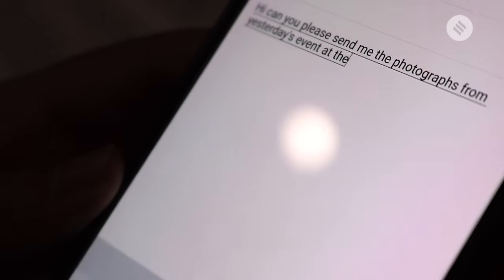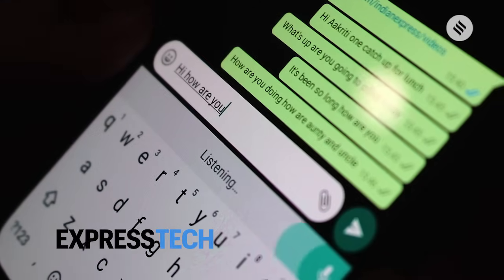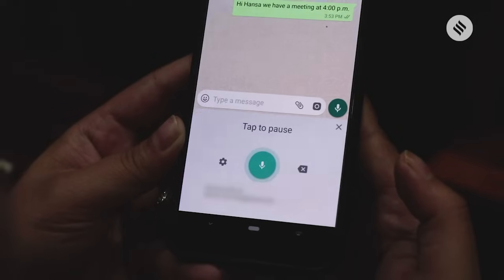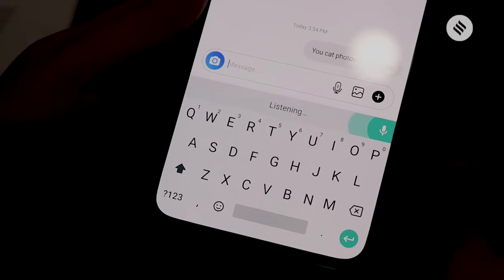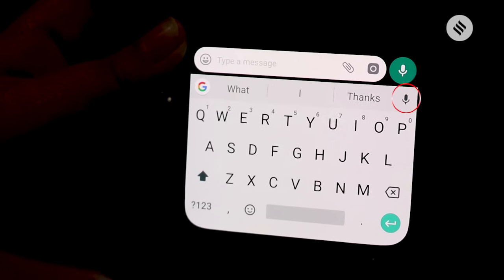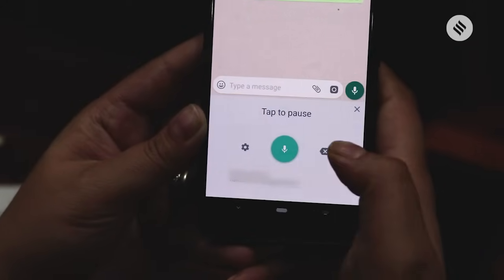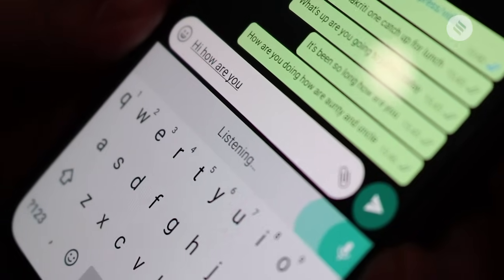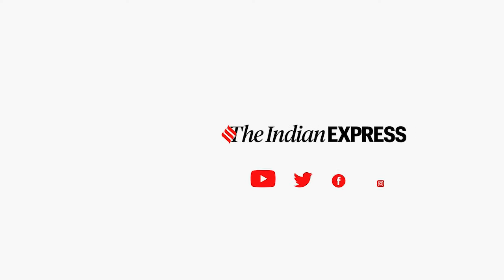WhatsApp Tricks: How to Dictate WhatsApp messages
WhatsApp users can now rely on the mic feature in their Android or iOS keyboard to dictate messages and send to contacts. Also, this feature can be used for other apps too, like typing a mail on Gmail. Here is how to use.

Indian Express, The Indian Express Newspaper, The Indian Express, Indian express news, indian express editorial Today's Indian Express newspaper offers a comprehensive package of news, including Indian Express editorial analysis and Indian Express analysis today. This well-respected publication covers a wide range of topics in its India Express editorial and Indian Express news sections. Stay informed with the Indian Express newspaper today.